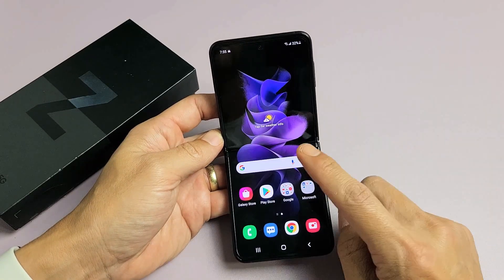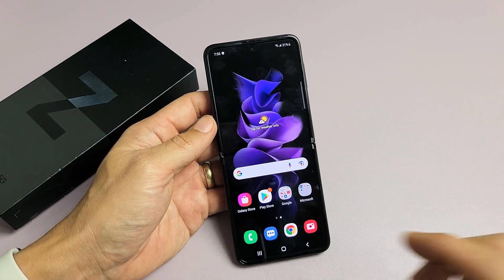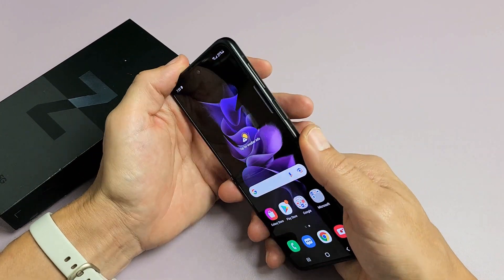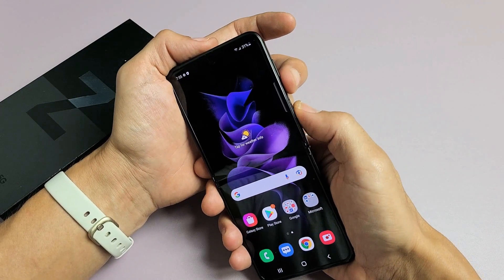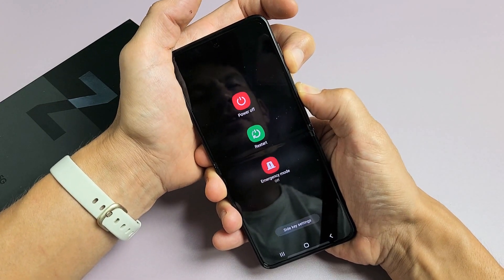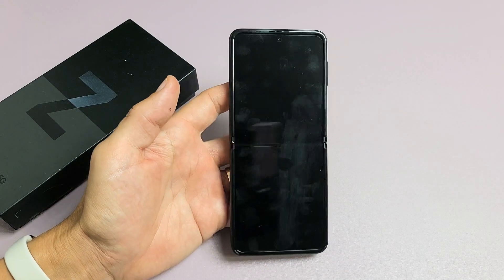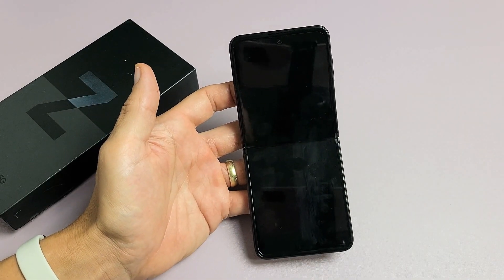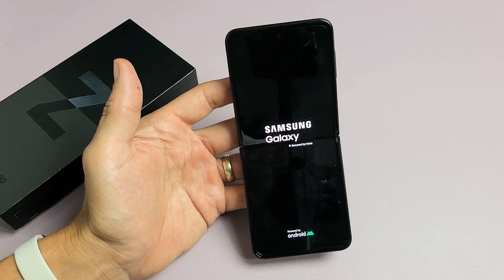Galaxy Z Flip 3: Screen is Frozen, Unresponsive or Stuck? Can't Swipe? FIXED!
I show you how to fix a Samsung Galaxy Z Flip 3 phone that has a frozen screen, is unresponsive  or stuck or you can't swipe or restart the normal way. Hope this helps.